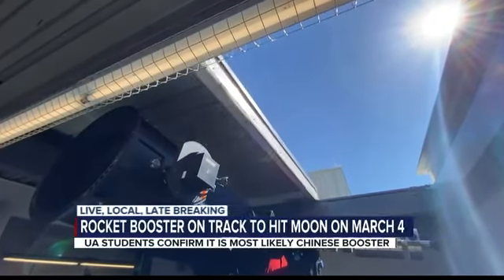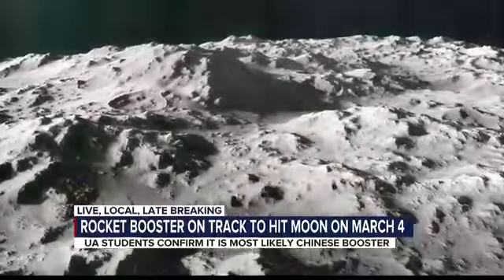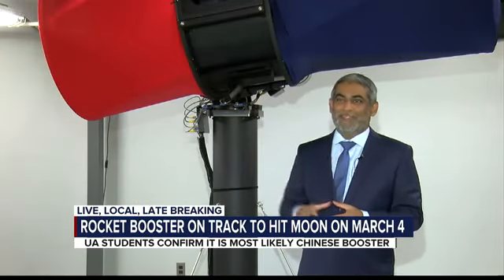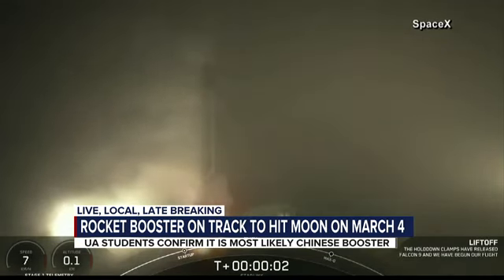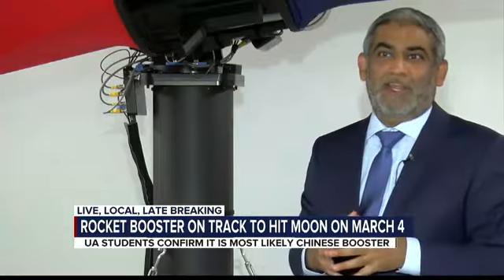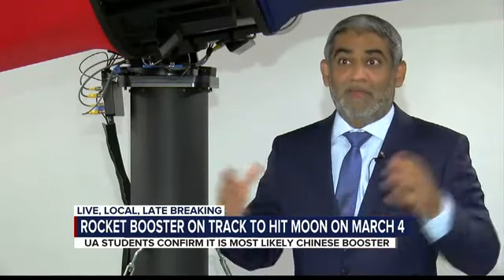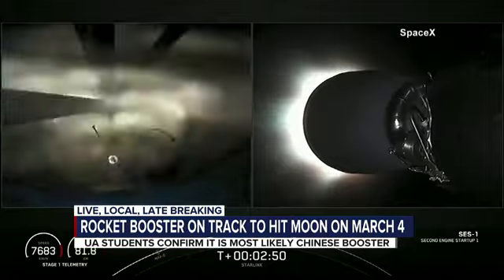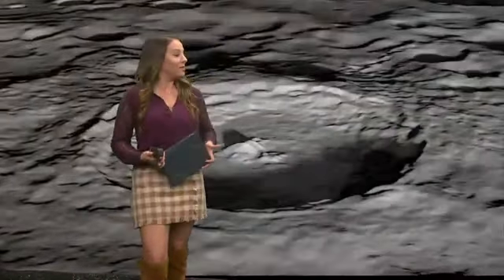UA students identify, track rocket booster on track to collide with the moon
Right now, a rocket booster is on track to collide with the moon, and a team at the University of Arizona is tracking it.

The University of Arizona Space Domain Awareness Team believes the booster will hit the moon on March 4.